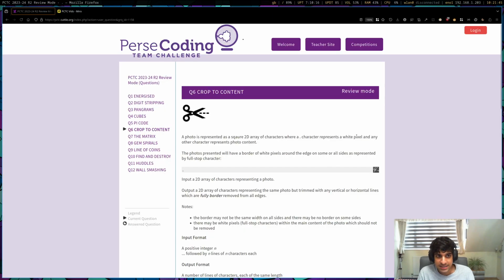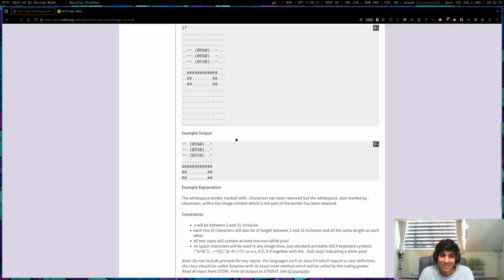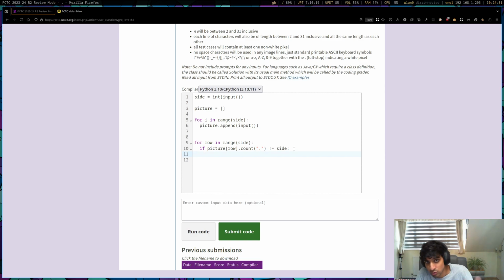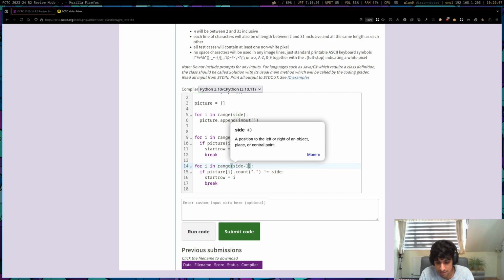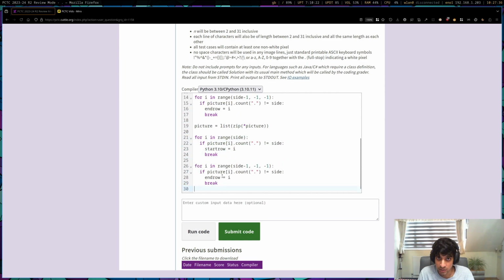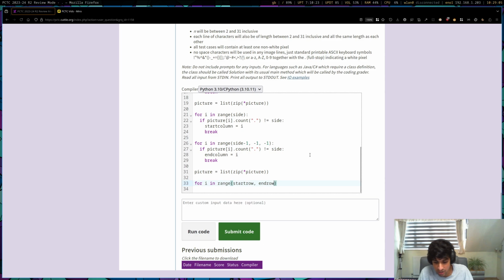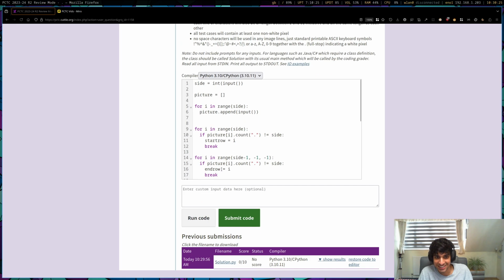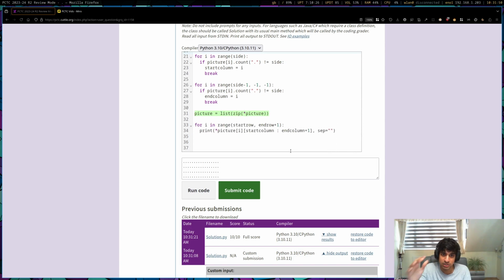PCTC Walkthrough | 2023-24 R2 Q6